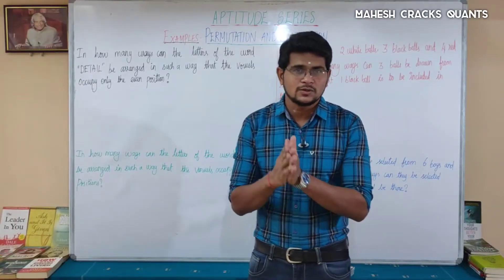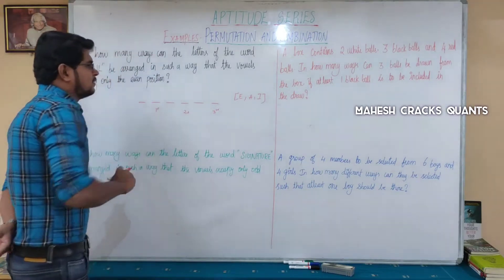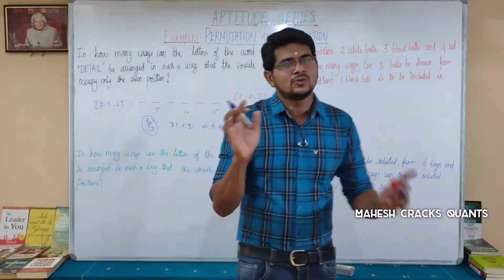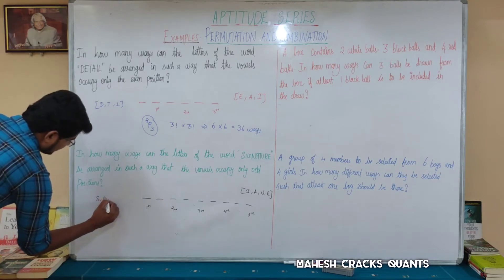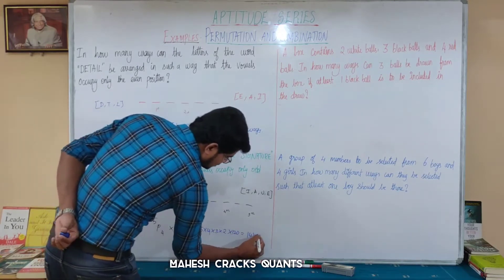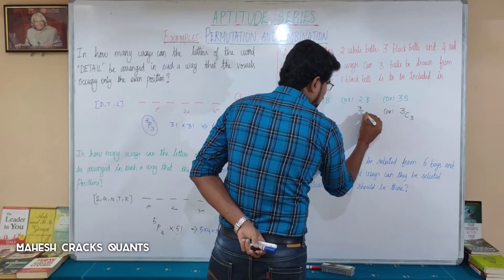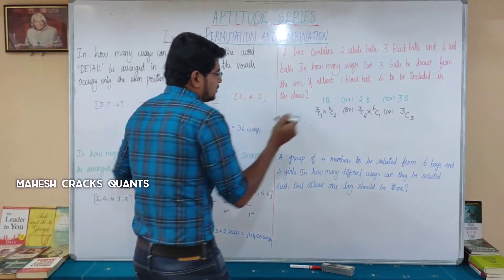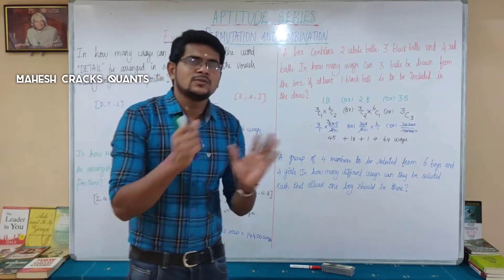Permutations and Combinations Examples Part 2 in English| Mahesh Cracks Quants | Aptitude in English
Permutations and Combinations Examples First Part

In how many ways can the letters of the word “DETAIL” be arranged in such a way that the vowels occupy only the even position?

In how many ways can the letters of the word “ SIGNATURE” be arranged in such a way that the vowels occupy only odd positions?

A box contains 2 white balls, 3 black balls and 4 red balls. In how many ways can 3 balls be drawn from the box if at least 1 black ball is to be included in the draw?

A group of 4 members to be selected from 6 boys and 4 girls. In how many different ways can they be selected such that at least one boy should be there?

Learn Aptitude in English
Placements
Banking [SBI,RBI,IBPS,RRB]
Railways
UPSC
TNPSC
GATE
CAT
MAT
GRE
GMAT